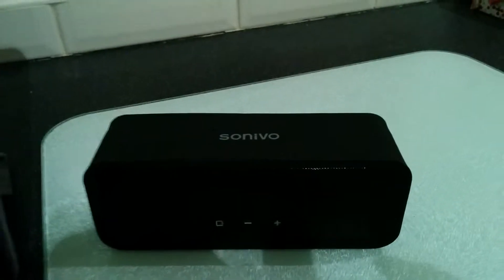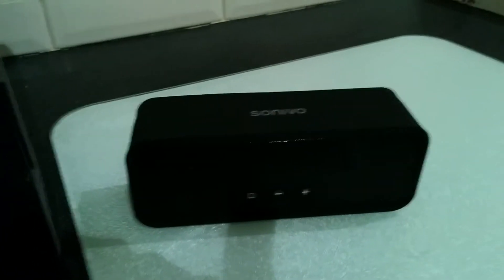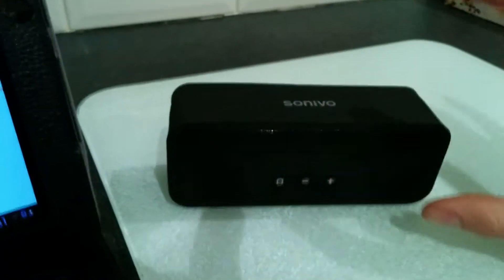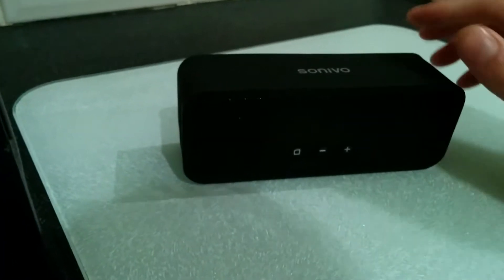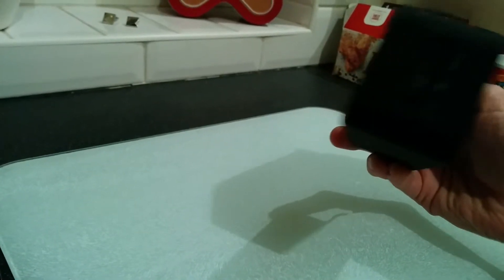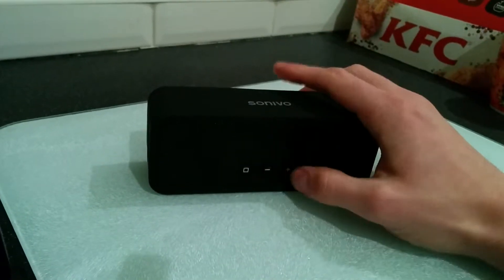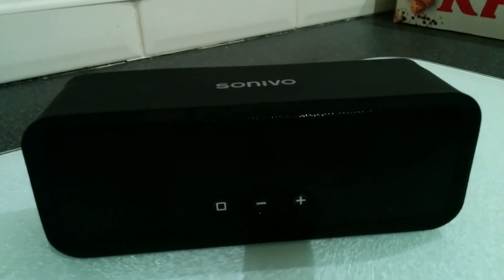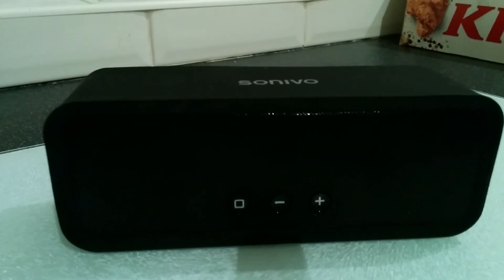Sonivo bluetooth speaker review